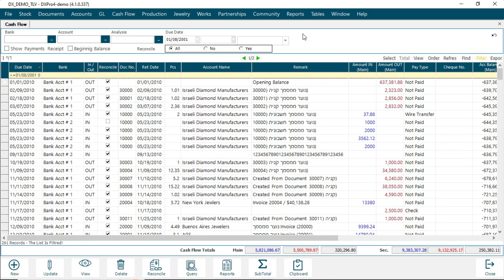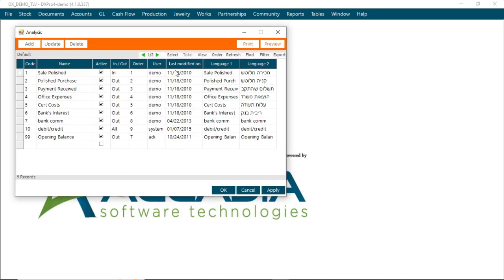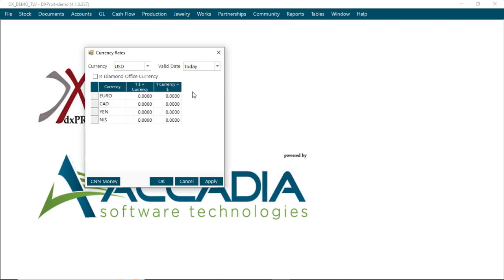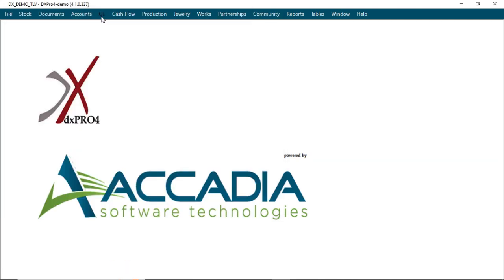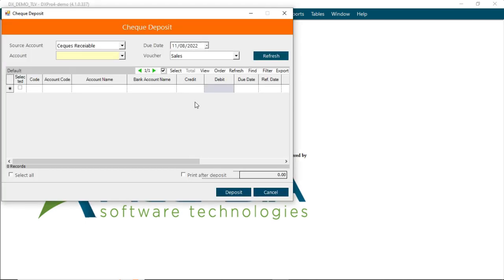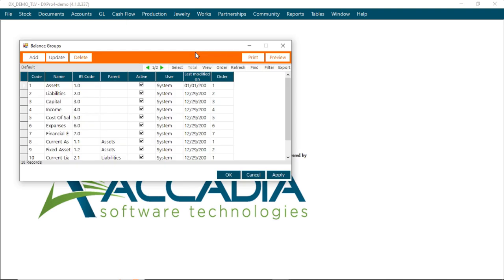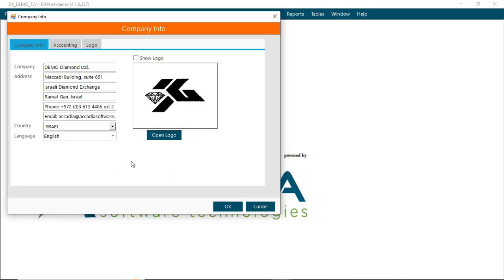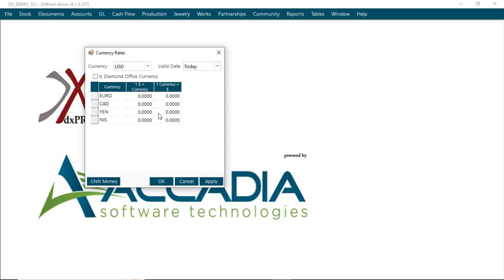DiamondXecutive Pro - Financial Module